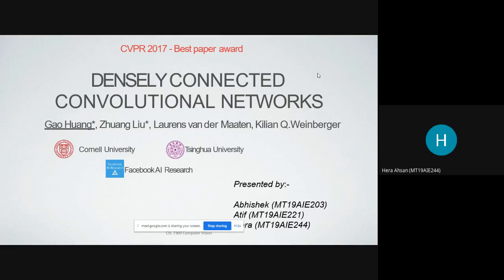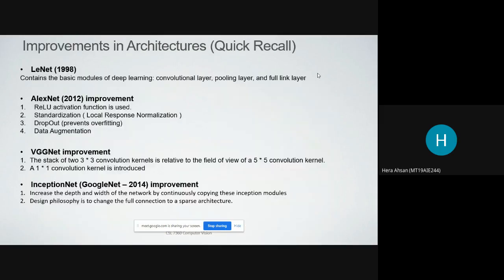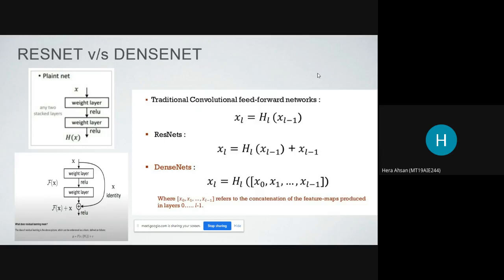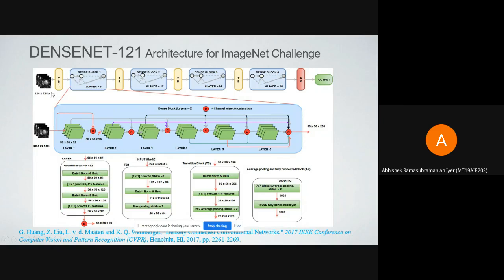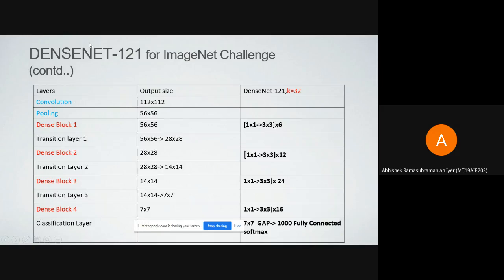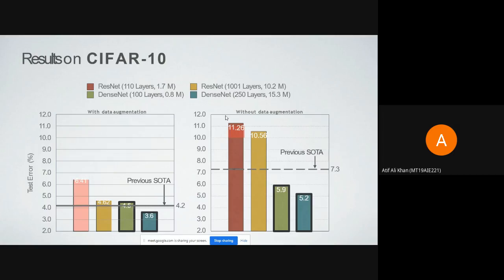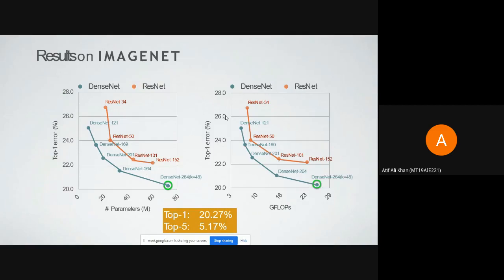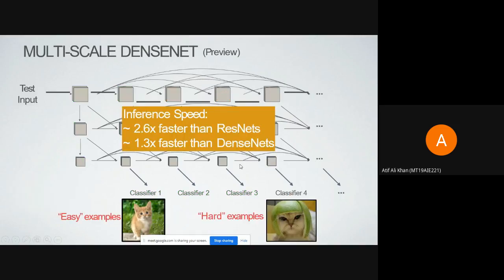Densely Connected Convolutional Network